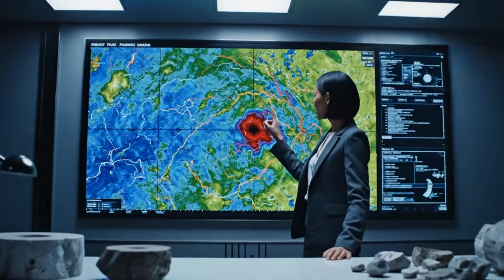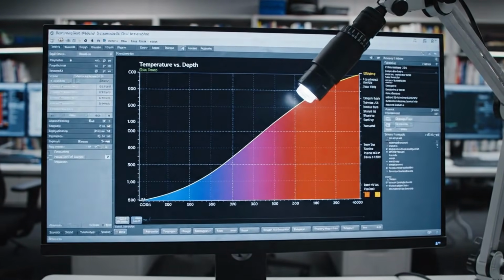HOW NATURAL GAS Is PRODUCED | THE ENERGY That POWERS the WORLD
Have you ever wondered how natural gas goes from being trapped kilometers beneath the Earth to becoming the energy that powers entire cities? The production of natural gas is one of the most complex industrial operations on the planet, where geology, high-precision drilling, and massive processing systems work nonstop to extract and control a resource essential to the modern economy. It all begins in ancient sedimentary basins, where millions of years of pressure and heat transformed organic matter into hydrocarbons trapped deep inside rock formations.

Extraction requires vertical and horizontal drilling capable of penetrating thousands of meters of rock under extreme conditions. Once the gas reaches the surface, it is still far from ready to use: it contains water, sand, liquid hydrocarbons, and corrosive compounds that must be removed through sophisticated treatment plants. Industrial separators, dehydration systems, sweetening units, and cryogenic processes transform this unstable mixture into a clean, dry, and safe fuel suitable for large-scale transportation. Every stage demands constant monitoring, automated control, and strict safety protocols.

Finally, the gas is compressed and pushed through enormous pipeline networks or converted into liquefied natural gas (LNG) to cross oceans aboard specialized tankers. Before reaching homes, industries, or power plants, it passes through regulation stations, storage systems, and distribution infrastructure that ensure a continuous and stable supply.